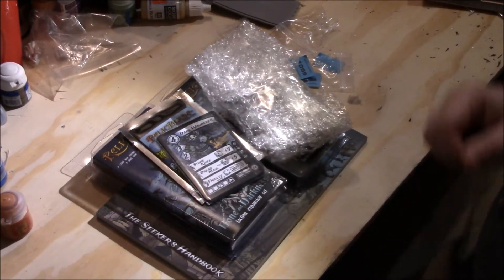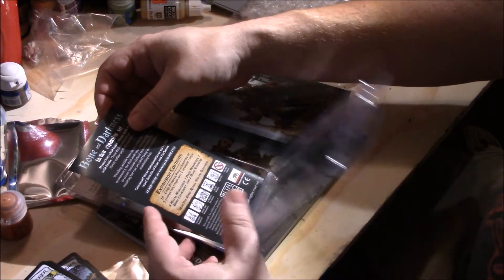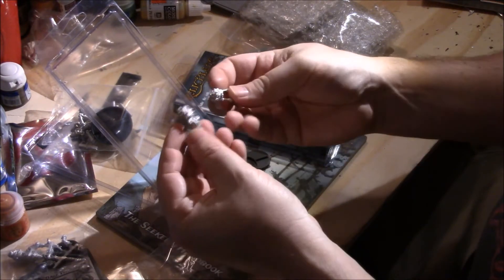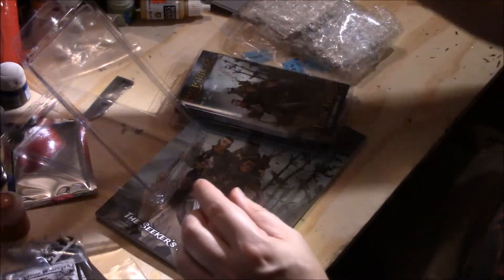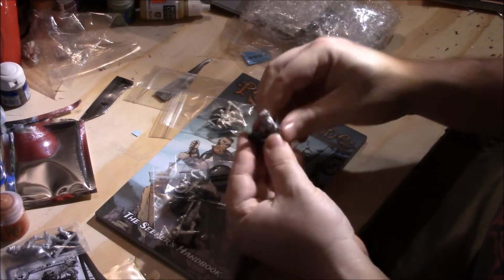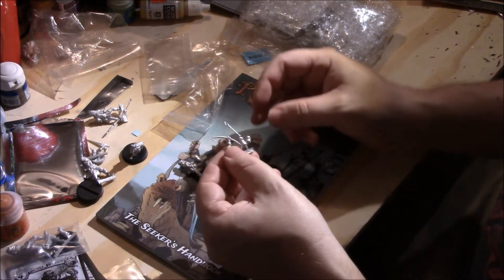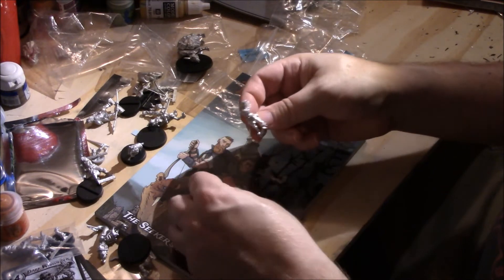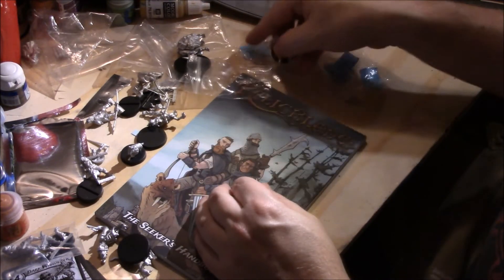Relic Blade Wave Two Opening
I take a look at my recent acquisition of Relic Blade's Wave 2 models. These came from the latest Kickstarter and I am so happy that I got all of these!